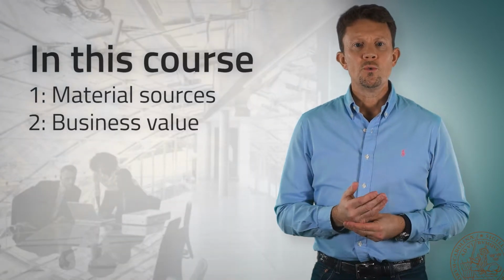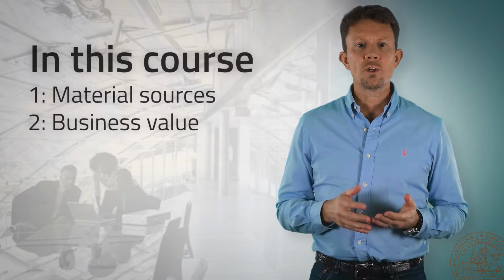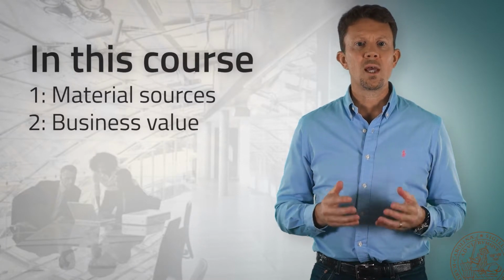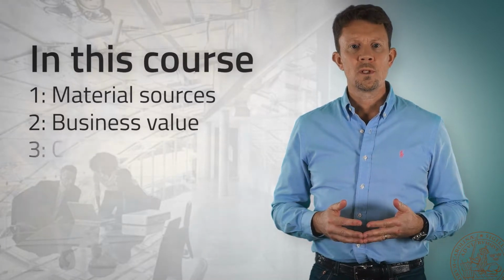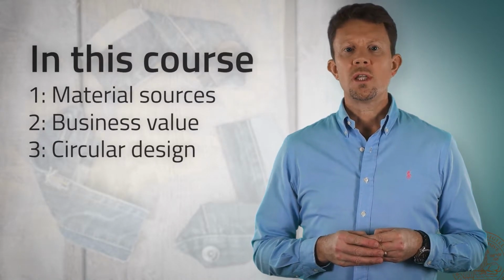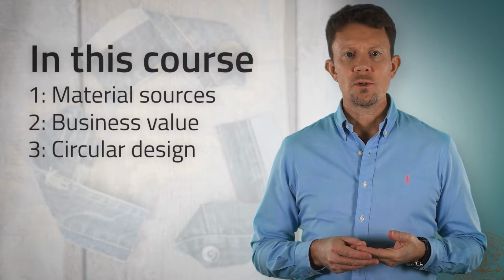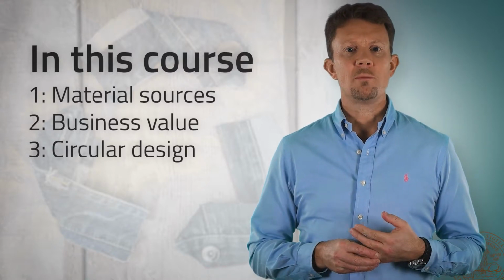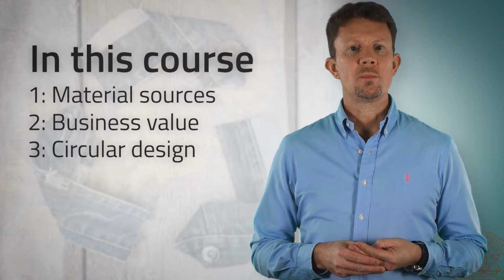M1L1b Introduction to the Circular Economy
Video lecture from Module 1 of the IIIEE MOOC course: 'Circular Economy - Sustainable Materials Management'